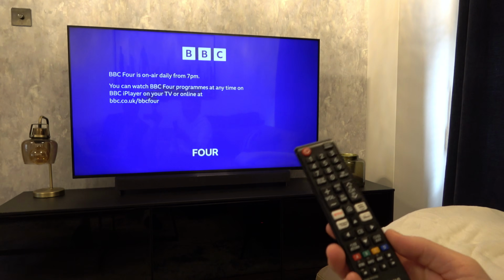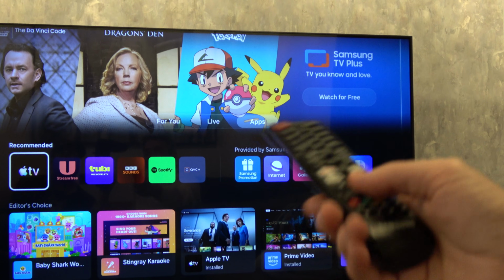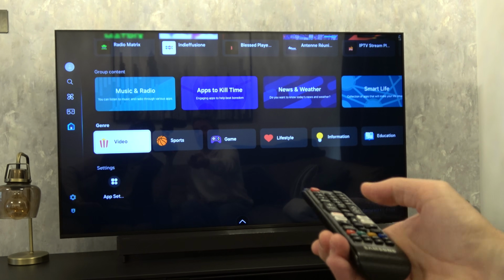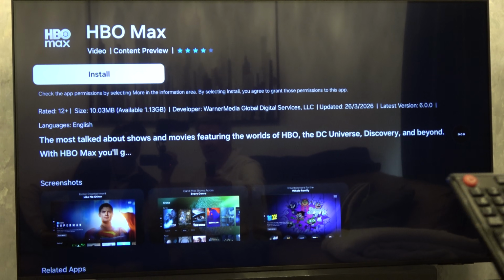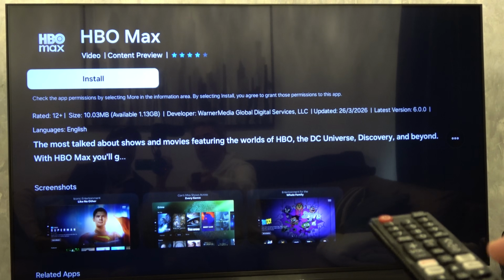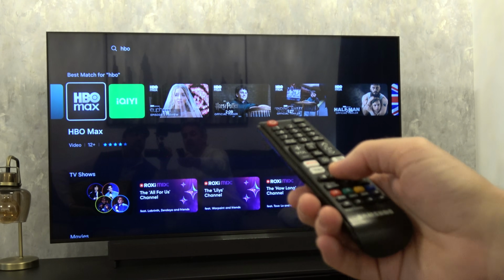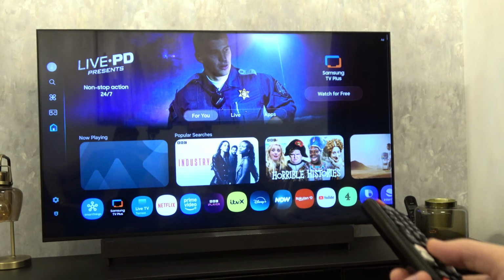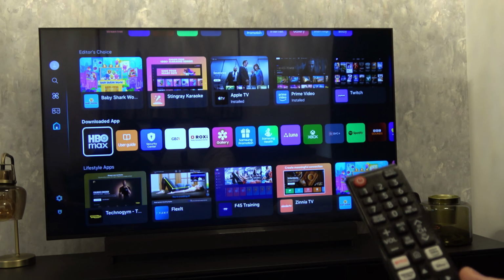How to Find APP STORE on Samsung TV including Apps like HBO - Beginners guide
In this brief video we show how to find apps on your Samsung TV.